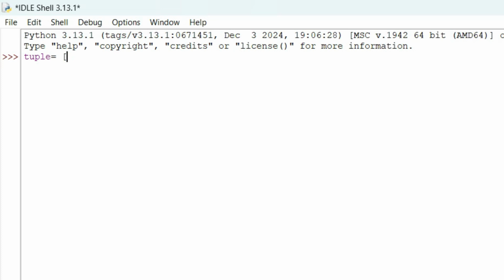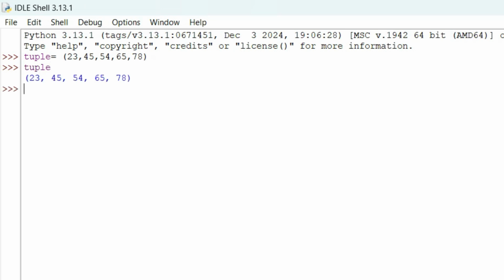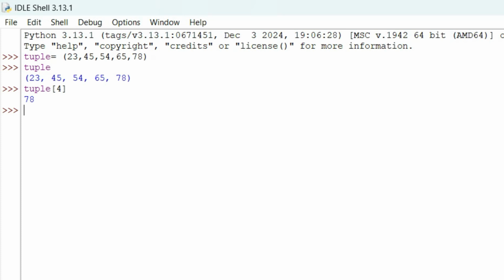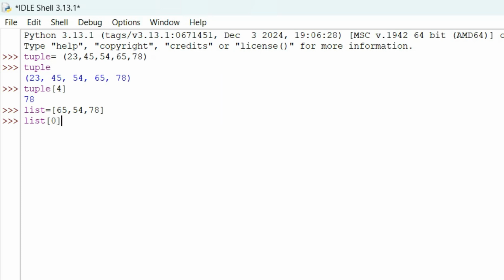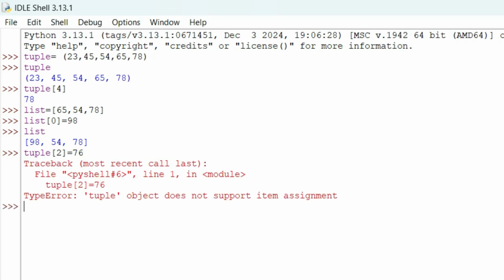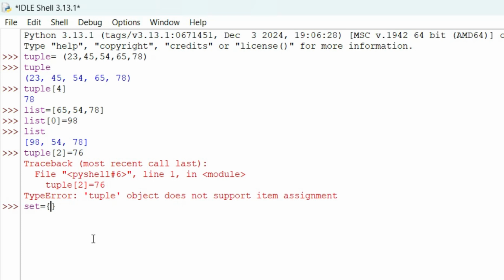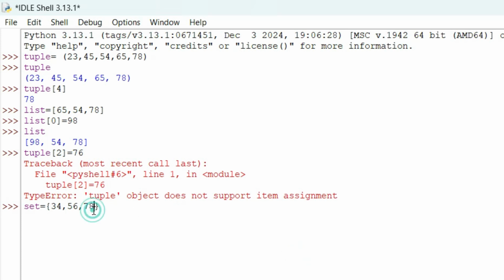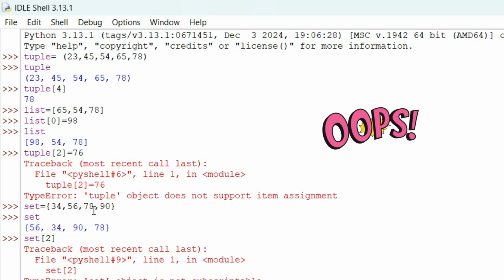Python Tutorial #5 ~ What About Tuple & Set? ~